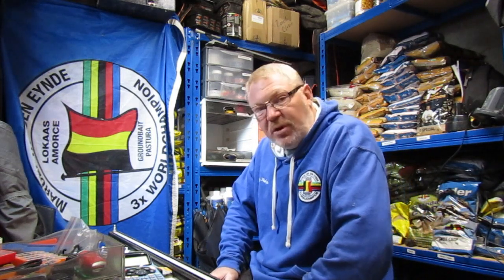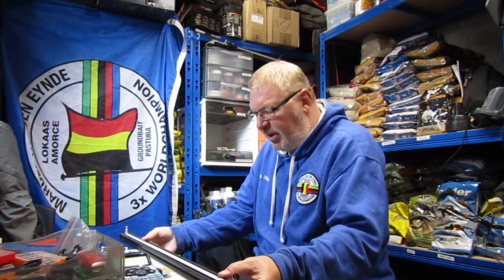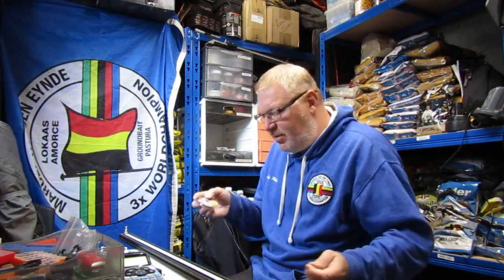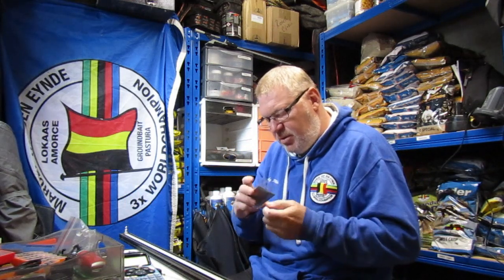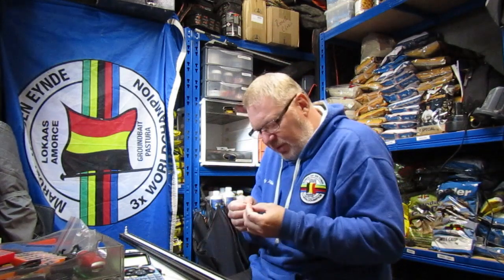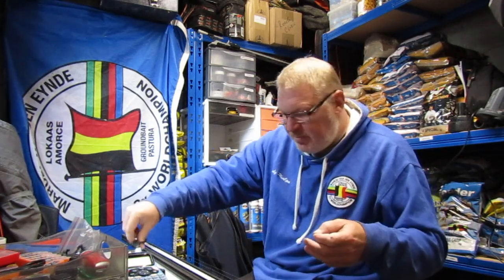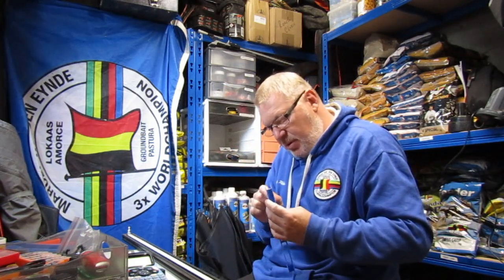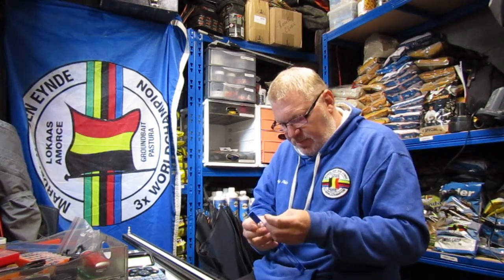HOW TO MAKE YOUR OWN POLE RIGS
IN THIS VIDEO I SHOW HOW TO MAKE POLE RIGS WITH OLIVETTES.